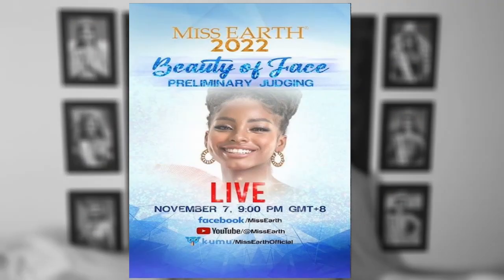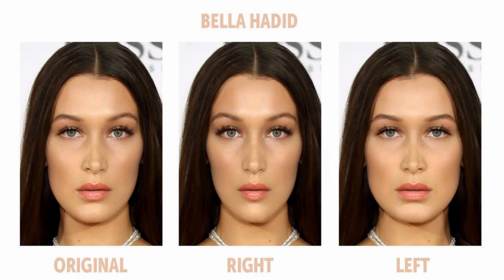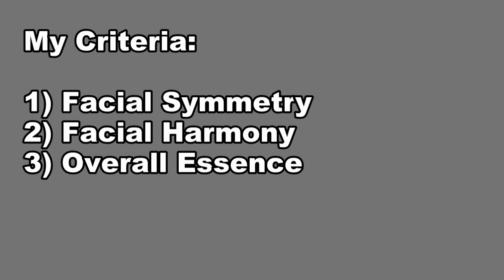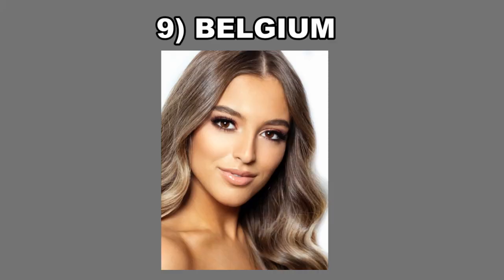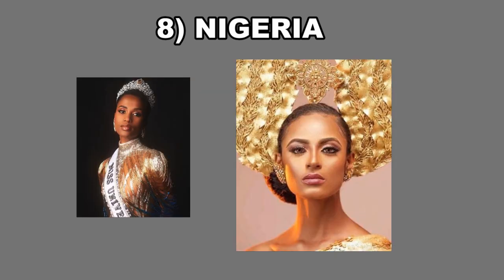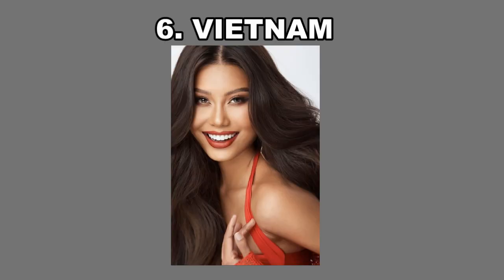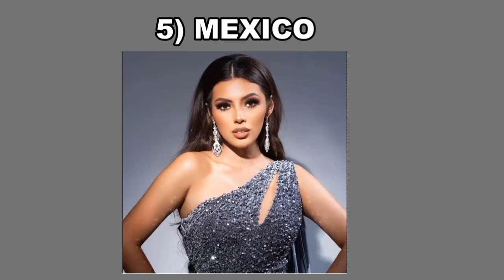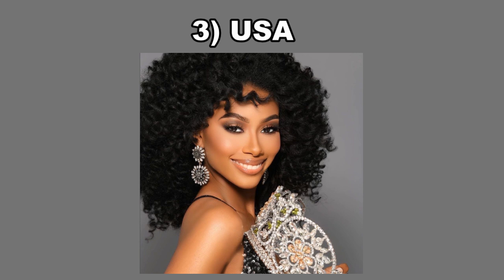Are These The MOST BEAUTIFUL Contenstants At MISS EARTH 2022?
We've all heard the saying "beauty is in the eye of the beholder". In this video, I am the beholder and I try to figure out who the TOP 10 most beautiful women are at Miss Earth 2022.

Science says that humans mostly look for the same things in other human faces to determine beauty such as symmetry, facial harmony, etc. In this video, I very much tried to apply those teachings and also explain (to the best of my ability) why each face is beautiful to me.

Mentioned in this video:

10) Miss Earth Russia : Ekaterina Velmakina
9) Miss Earth Belgium : Daphné Nivelles
8) Miss Earth Nigeria : Esther Oluwatosin Ajayi
7) Miss Earth Slovak Republic : Karolína Michalčíková
6) Miss Earth Vientnam : Thạch Thu Thảo
5) Miss Earth Mexico : Indira Pérez
4) Miss Earth Puerto Rico : Paulina Avilés
3) Miss Earth USA : Brielle Simmons
2) Miss Earth Somalia : Hibaq Ahmed
1) Miss Earth Dominican Republic : Nieves Marcano

Honorable Mentions:

Miss Earth Philippines 2022 : Jenny Ramp
Miss Earth Thailand 2022 : Chawanphat Kongnim

Welcome to my little corner of the internet :)